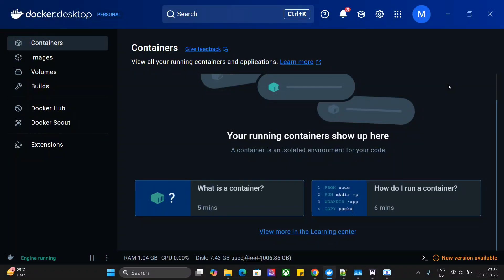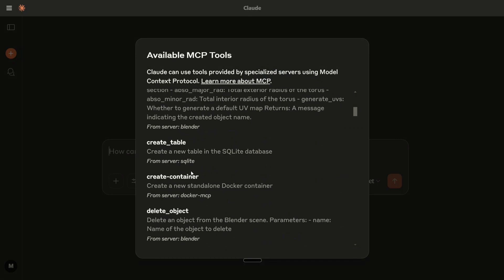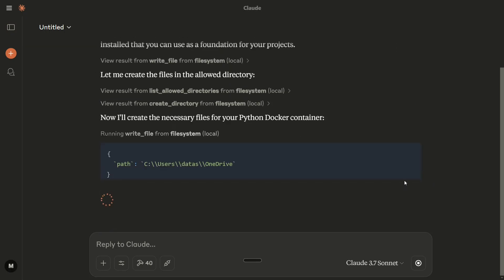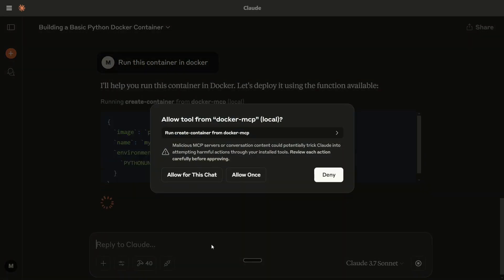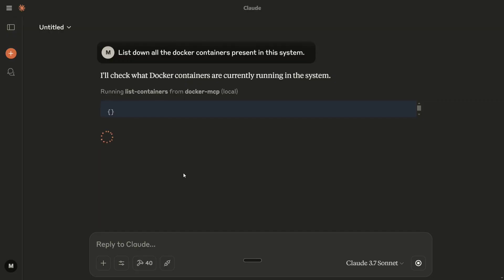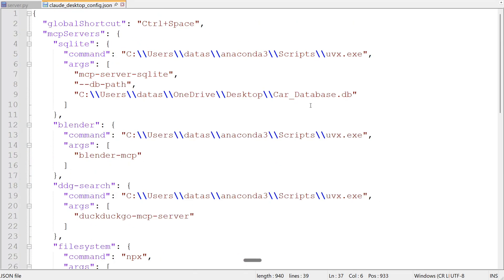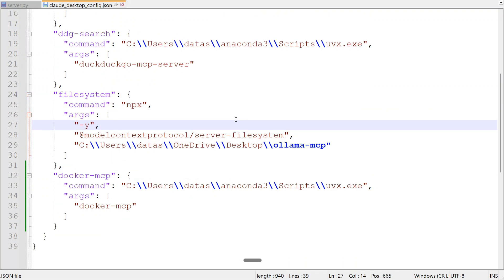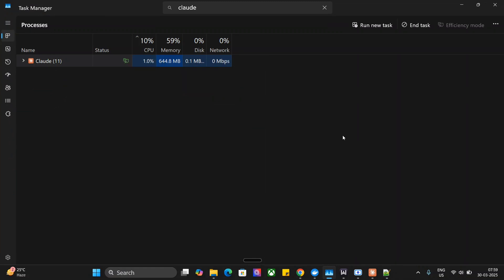Docker-MCP : Control Docker using AI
This video explains how to connect docker to Claude AI using Docker-MCP (Model Context Protocol. Model Context Protocol: Advanced AI Agents for Beginners